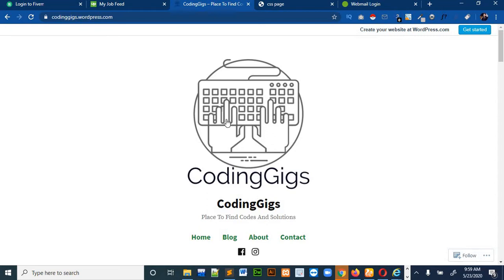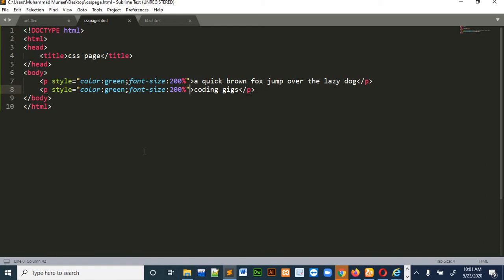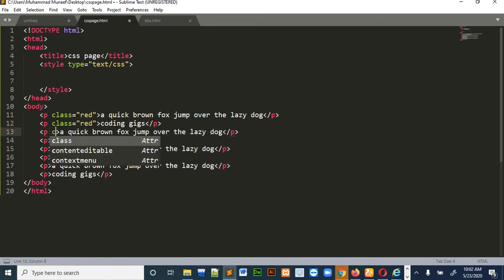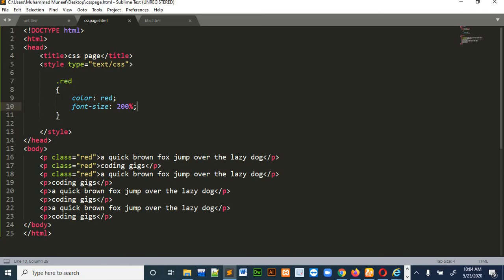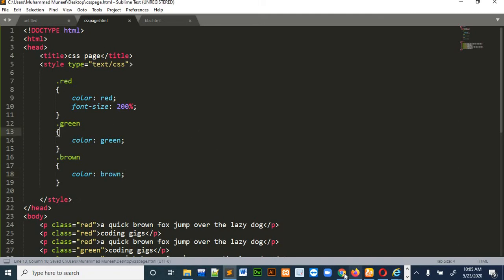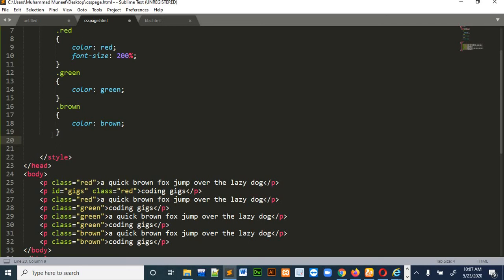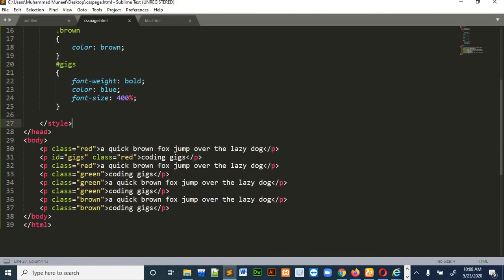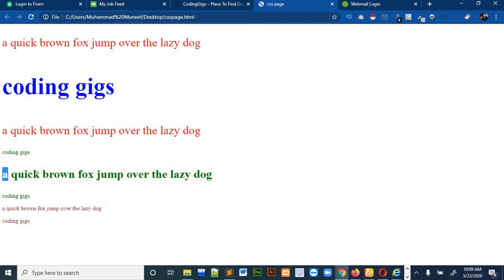3-Css tutorial for beginners 2020 | Ids in CSS | Classes in Css 2020 | Coding Gigs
hello Everyone,
This video is about the introduction of Clasess and Id's  CSS with a very basic webpage example. If you want to see the source code you can check my website where everything is available.

CSS course for beginners 2020 | CSS in HTML | Coding Gigs
CSS tutorial for beginners 2020
CSS tutorial for beginners in 1 hour
Learn Css in 60 minutes 2020
Learn Css with html in 1 hour
Ids and Classess in CSS